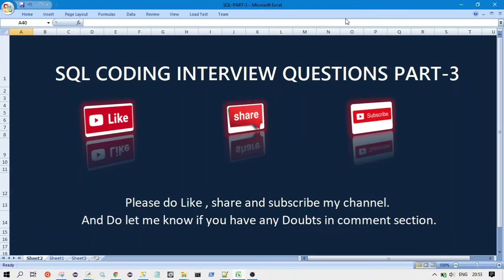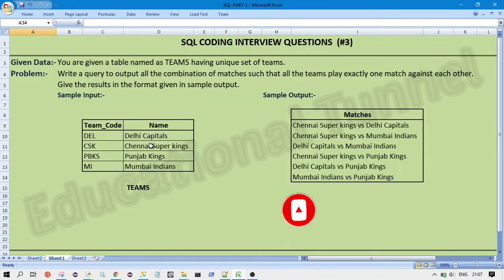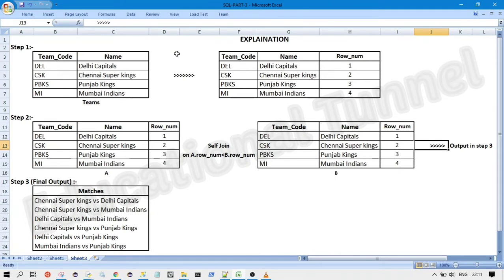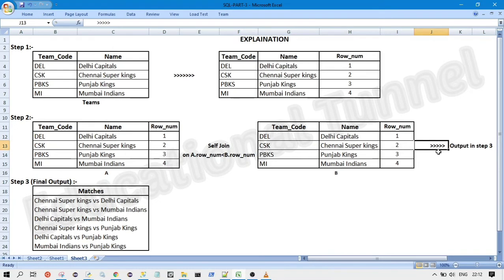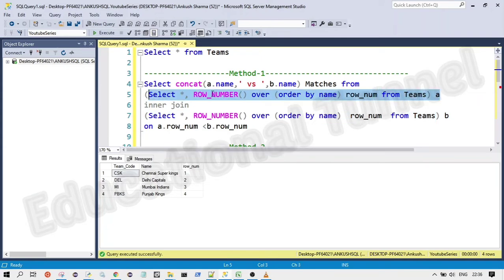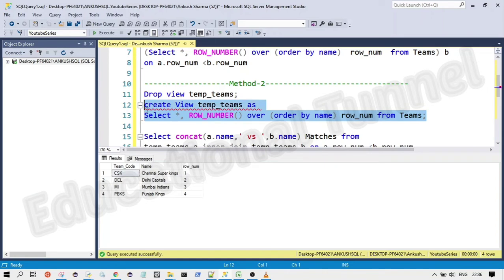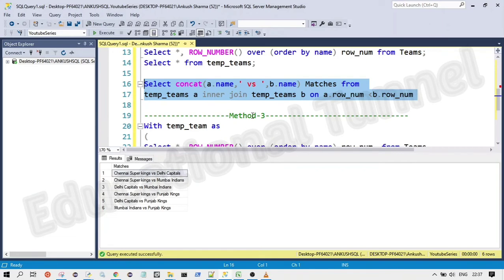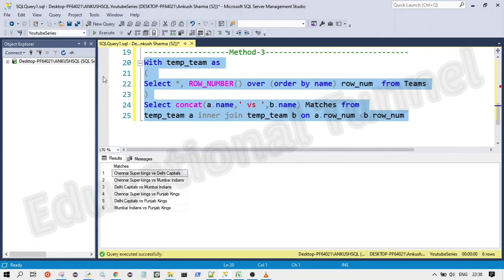SQL Coding interview Questions| Amazon|Myntra|Flipkart|Accenture|TCS| Data Bytes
This is a logical scenario based SQL question where you just need to apply basic SQL  concepts and solve this.
This type of questions are commonly asked in almost all companies SQL interviews. So it's better to prepare as many questions of this type as you can. for more such questions you can see other Videos on my channel.

👉 To get updates on more such videos and various SQL Interview experiences join the community of all SQL coders, developers, Analysts, data scientists, Data Engineers here :-